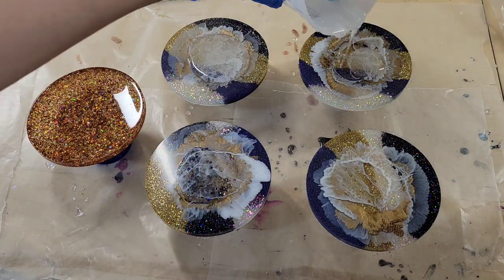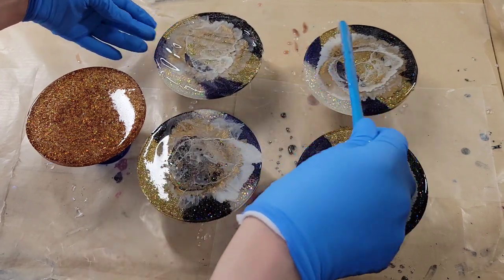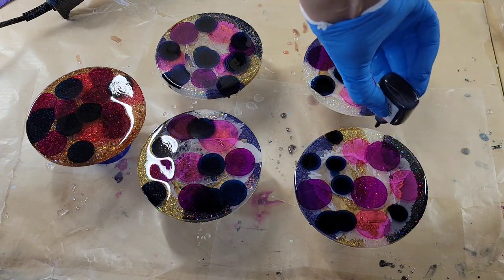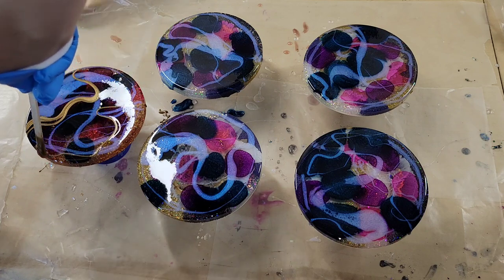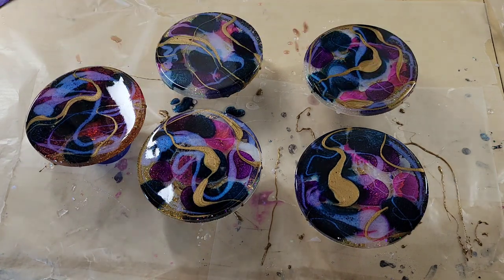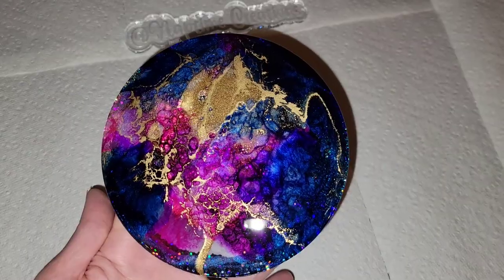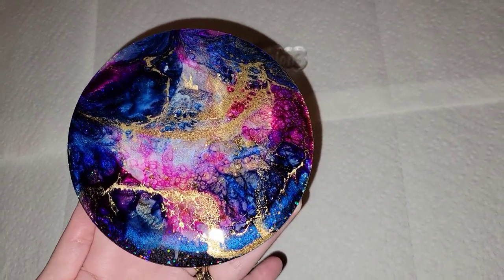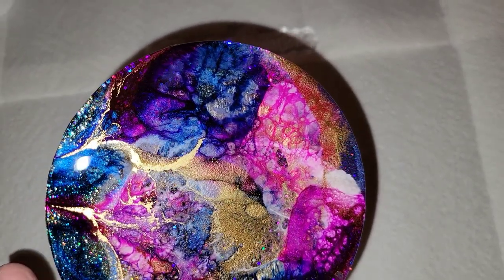From Drab to Fab | How to redo ugly resin coasters with Epoxy | Unintentional ASMR Relaxing Voice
Check out my previous floating gold resin coaster video's. Here's the links.

Total boat table top epoxy off Amazon

The resin I used today was @TotalBoat    tabletop epoxy. Here's the link to their resin on their website. It's easy to use 1 to 1 ratio, 20 minute working time 30 minute gel time. I really like working with it.

Link to mixing cups from @TotalBoat  I love using them they're easy to clean so you can resuse them over and over.

In today's video I used blue interference by colour passion and glitters from Laura's art corner. All can be purchased from @Laura’s Art Corner Laura Usher

link to my new favorite resin stir sticks from Tracie @Acrylic Pouring with Friends - Art by Tracie Reed

Link to set of alcohol inks used in today's video from dryer days art studio. I used vivid pink, vivid purple and Prussian blue on these coasters.

Mehron gold pigment

3M half face respirator I use. You must purchase 3M organic vapor filter cartridges separately.

3M organic vapor filters/cartridges I use on my respirator

Ksresin- NAPTIME

GenCrafts- NAPTIME10

WynnModernArt- WynnWithNaptime20